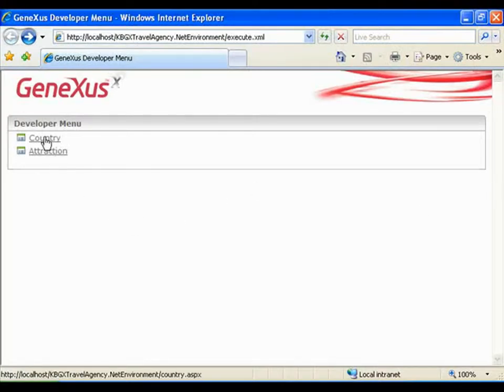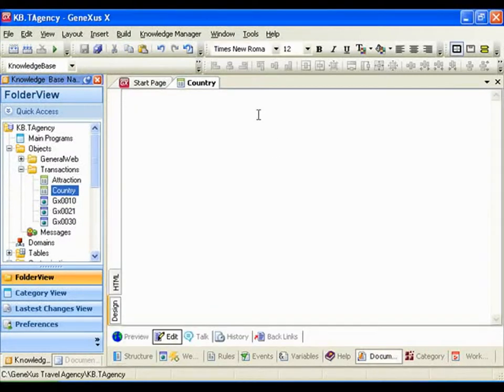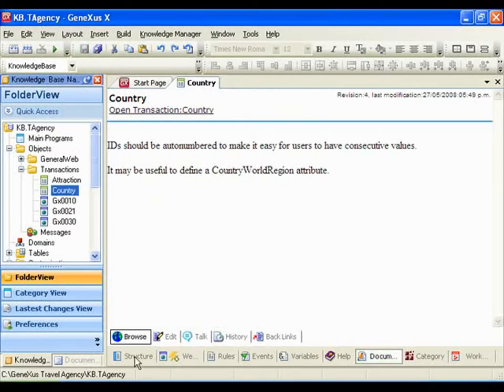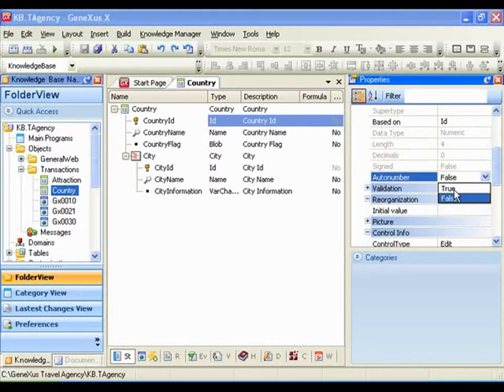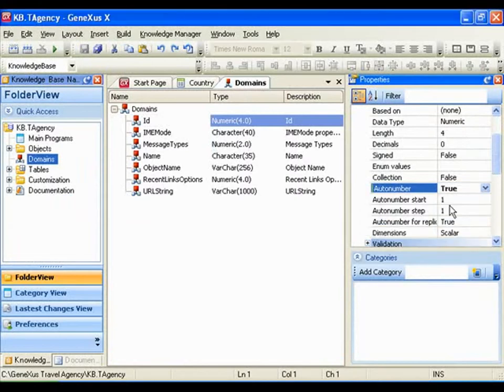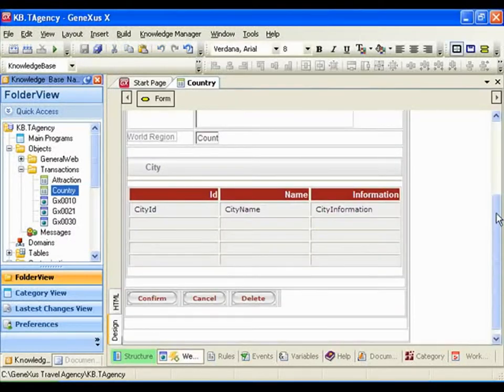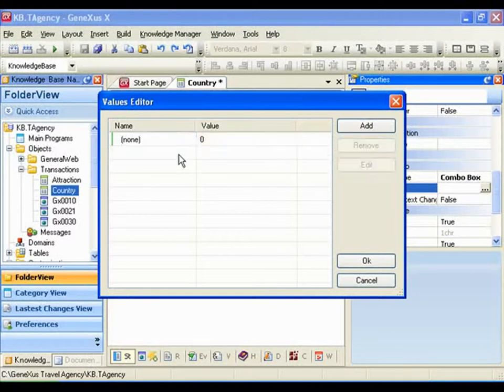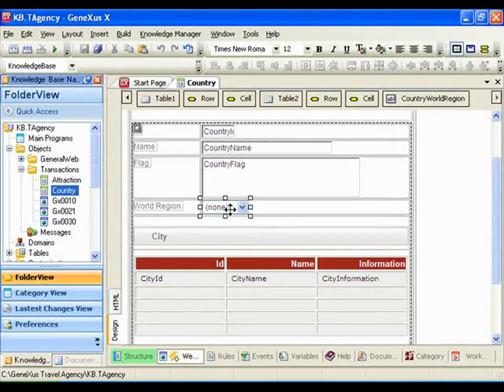Declaration of rules